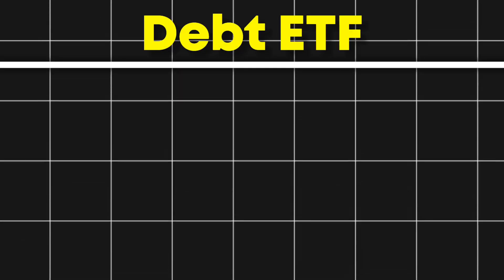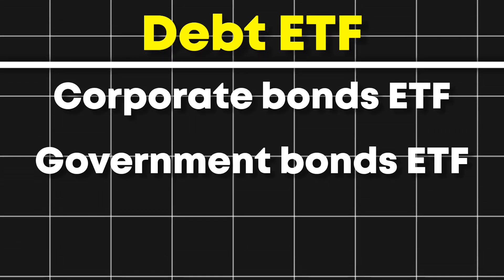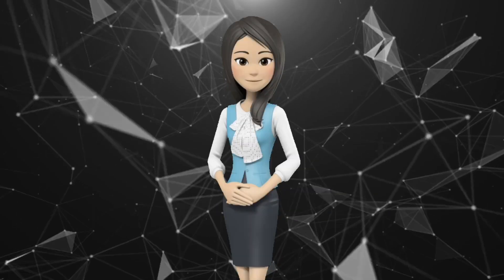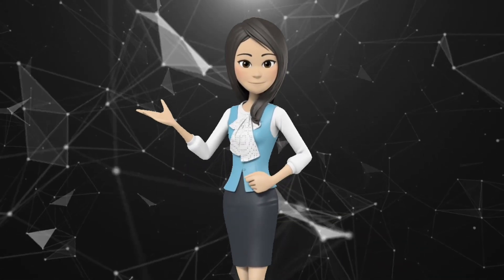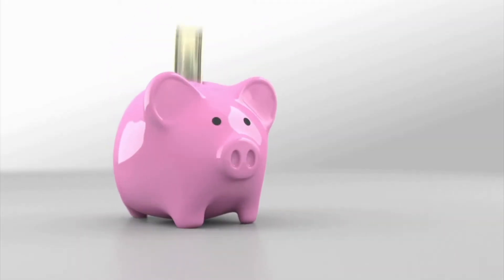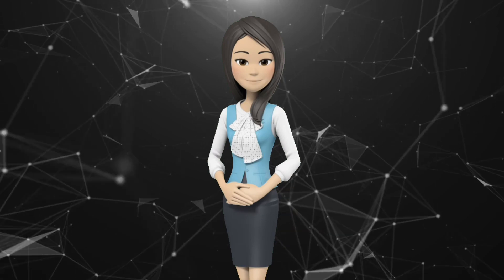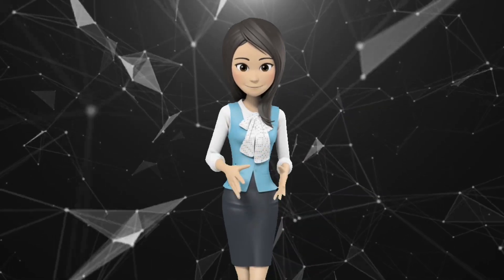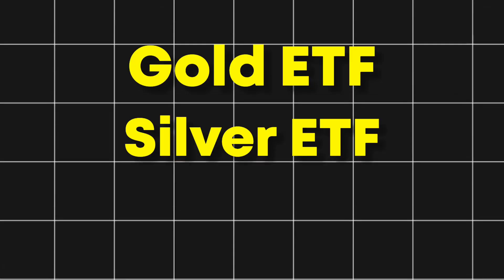Never Loose Money: ETF Trading Strategies for Beginners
This is the video about never losing money in the share market without knowing the strategy to invest. So, let’s talk about the ETF shares index, which is very popular now in India.

The advantage of the ETF is you don’t need a lot of money to invest and even 50 rupees can invest in gold ETF and you can invest 222 rupees in NIFTY 50. You can do advanced orders like bracket and basket orders.

The disadvantage of the ETF is volatility volume is less so you can’t find the seller, so you may face difficulties.

There are 3 types of ETFs available: ETF, Debt ETF, and Commodity ETF. Watch the video for more details.

Open Demat Account-

This channel Tortoise investor is an english language channel provides content related to stock market strategies which are based on indian stock market but may be helpful for investors across the globe.

we help traders and investors to grow their money by investing for long term or Option Trading, Intraday Trading in Stocks, ETFs, mutual funds, cryptocurrencies and other assets.

1. We are not SEBI registered Advisors, any stock analysis video is not a direct buy/sell recommendation, please do your own research before taking any investment decision. The purpose of this channel is only to Educate you about stock investing.

2. Investing in stock market or mutual funds is risky, so plz ask your financial advisor before taking any decision and read all documents. we are not responsible for any profit or loss you make.

3. watching the video means its understood that you have read these disclaimers well and you are aware of any action you take.

Team Tortoise Investor